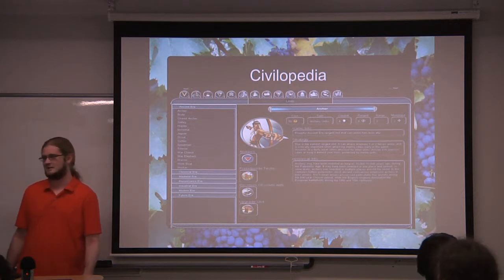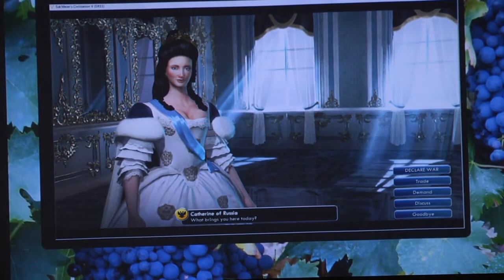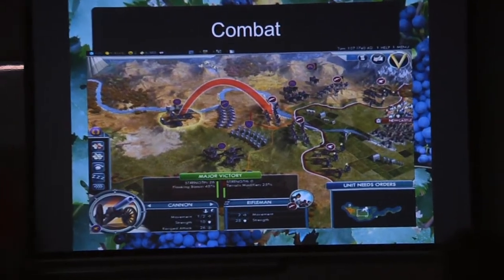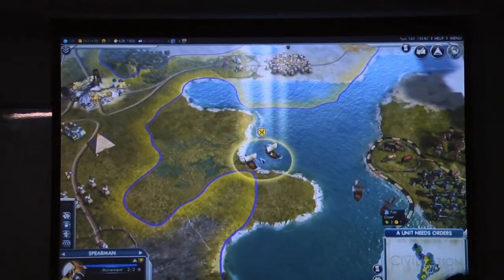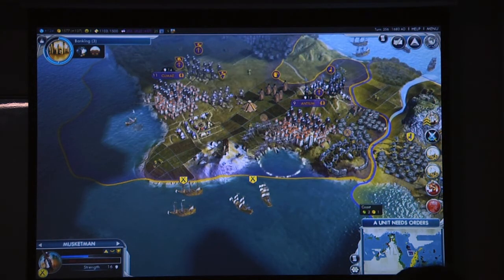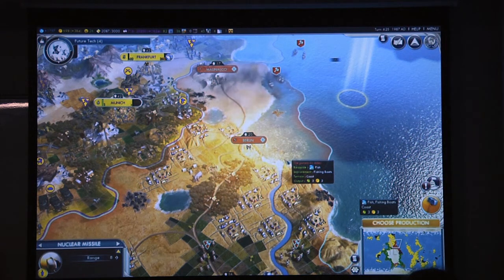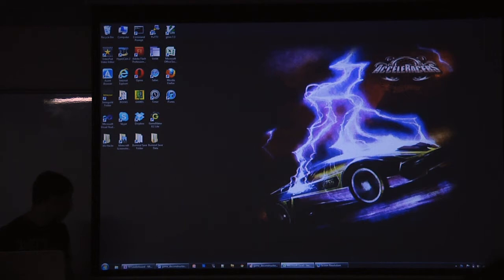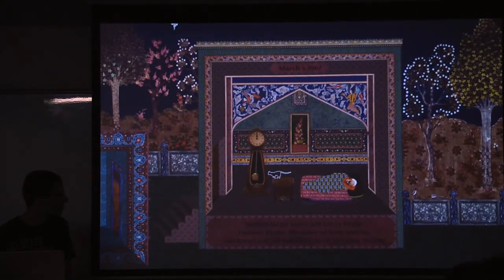Feb 27, 2012 - "Civ 5" and the "Cat and the Coup" - UA GameDev Club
Today, Tyler Wallace gave a presentation about Civilization V, and the presentation files are attached at the bottom of the following page:

We had about 20 minutes left after the presentation, so we played The Cat and the Coup, an artsy "documentary" game about Mohammed Mossadegh, who was the Prime Minister of Iran during the early 1950's.